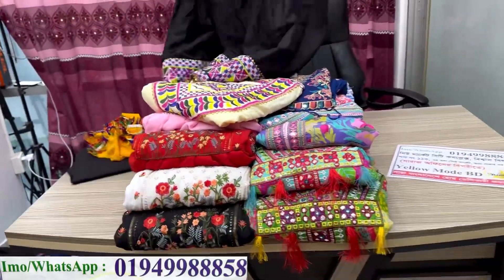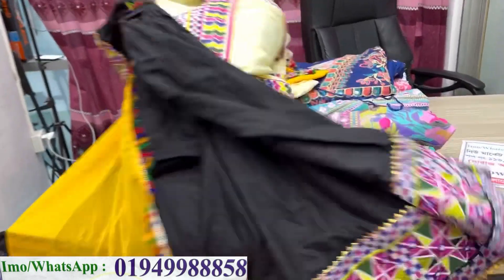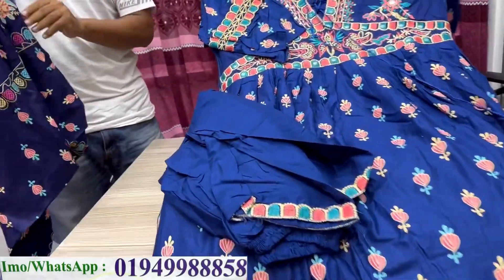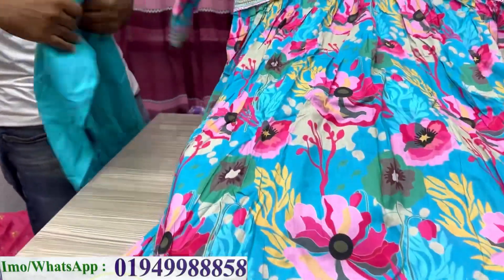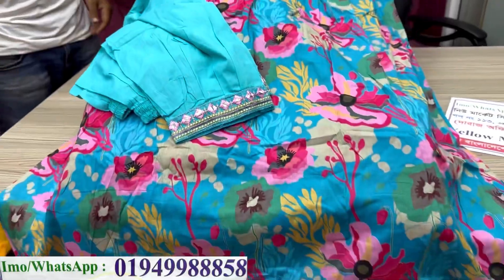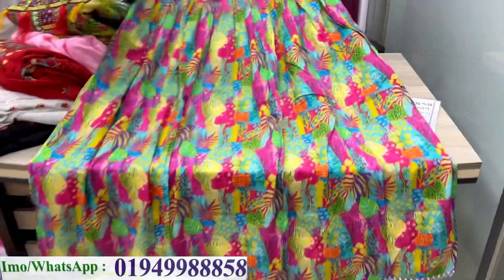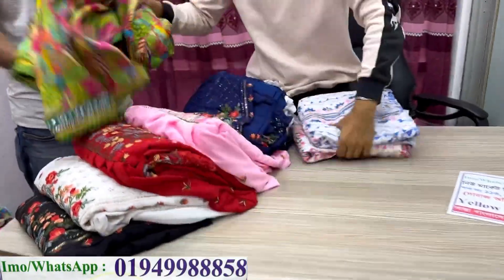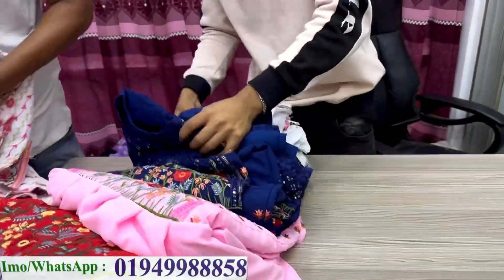Readymade party wear three piece/gown/afgani kurti collection at craziest offer